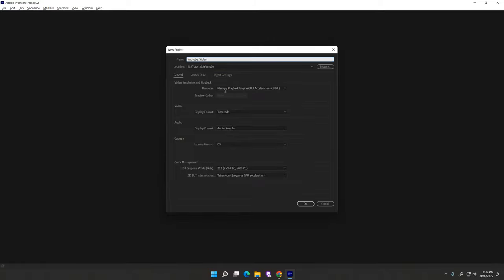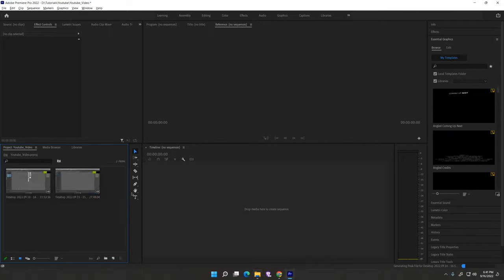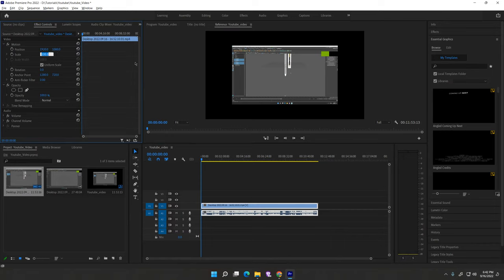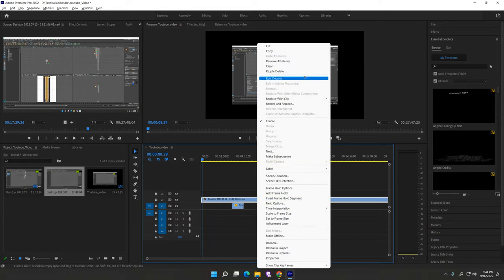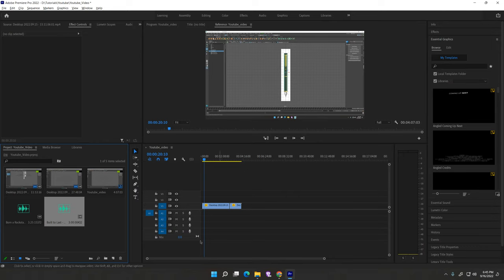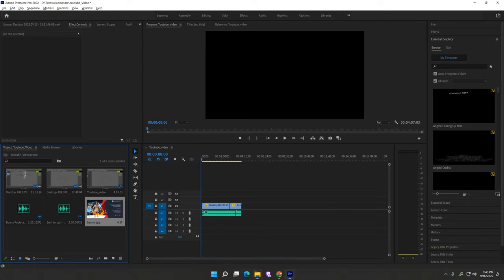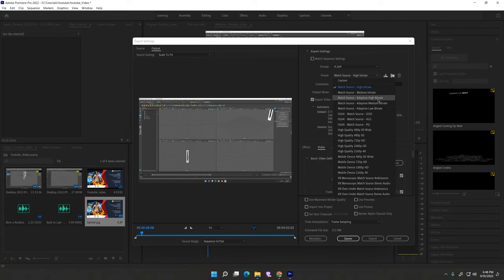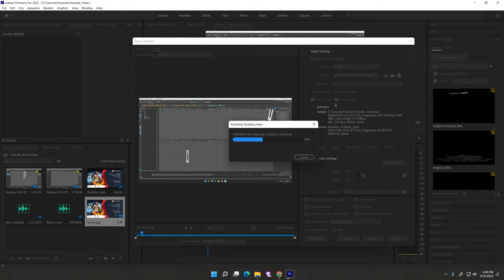How to EDIT VIDEOS for YOUTUBE! | Step by Step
Build your professional career as a 3d artist in game and vfx industry.
REGISTRATION IS NOW OPEN. BOOK YOUR SEAT TODAY FOR UPCOMING BATCHES
best 3d modeling online courses
Learn zbrush online any time any where.
This course covers complete knowledge of anatomy sculpting, hard-surface, making 3d human figures, making full high-poly characters inside Zbrush. And making them game ready by doing low-poly, Uv's , baking , texturing and presentation.
Software
Zbrush, Topogun, 3D Coat, Substance painter, Mari, Rizmo uv, Marvelous designer, Marmoset/Unreal Engine
GPU: NVIDIA GeForce RTX 3060
CPU: AMD Ryzen 9 3900X 12-Core Processor
Memory: 64 GB RAM (63.93 GB RAM usable)
Current resolution: 2560 x 1440, 59Hz
Operating system: